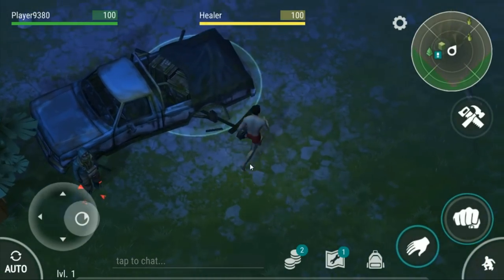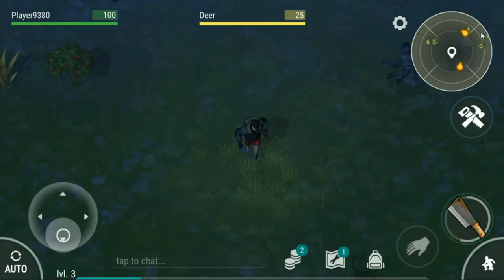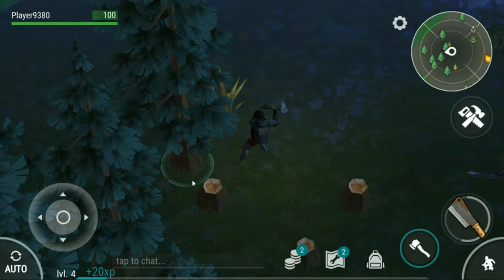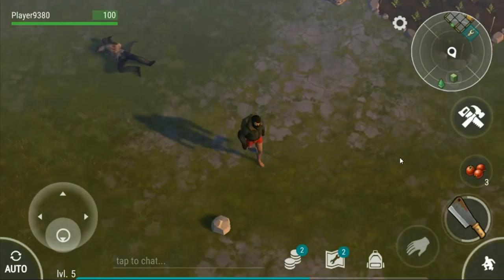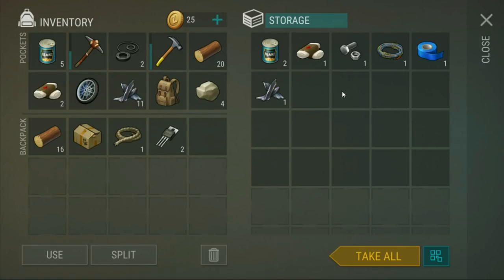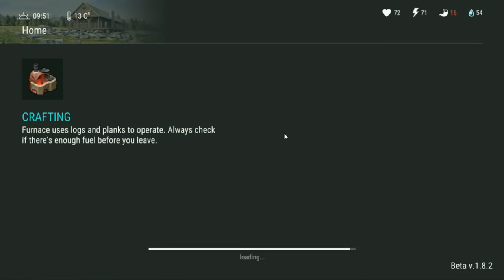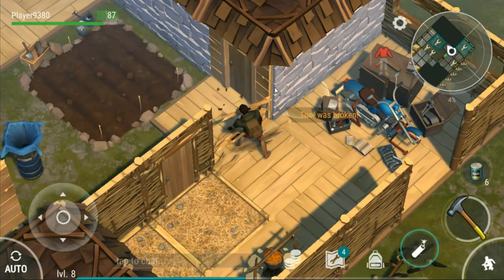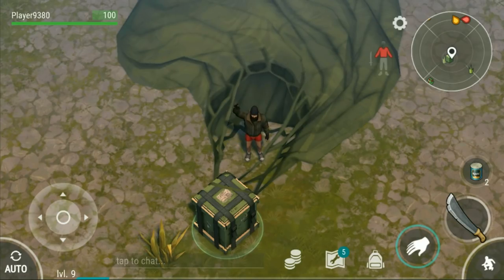Starting again from lvl 1 (Last day on Earth: Survival)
What's up everyone! Today in Last day on Earth: Survival I'm starting out on a brand new save from level 1, aiming to see how far I can get going completely free to play, and hopefully help out some new players, don't forget to Shrub (: